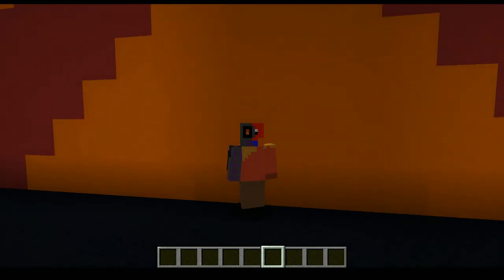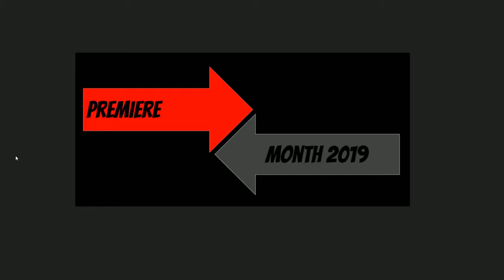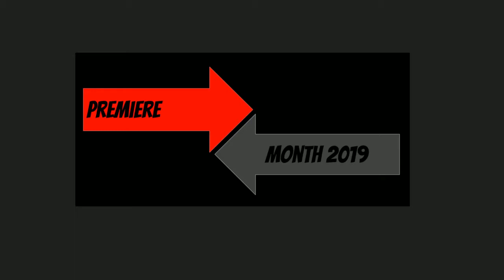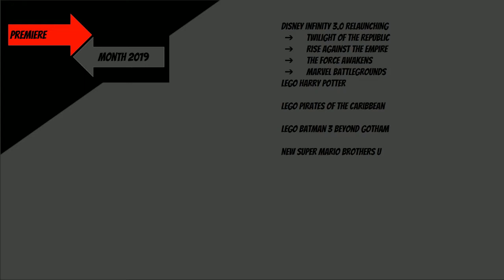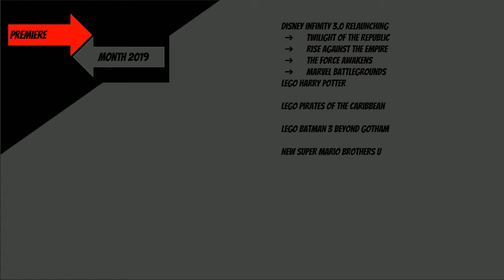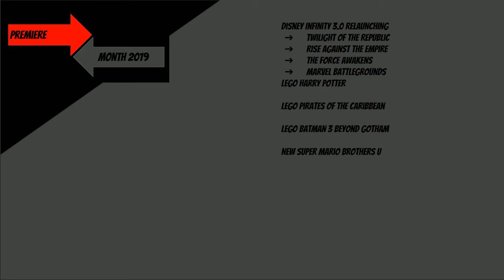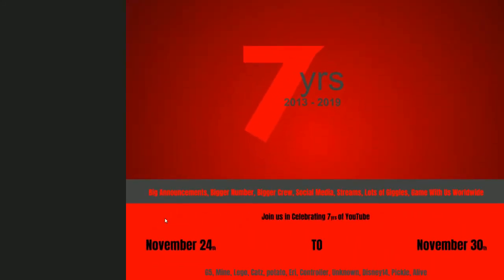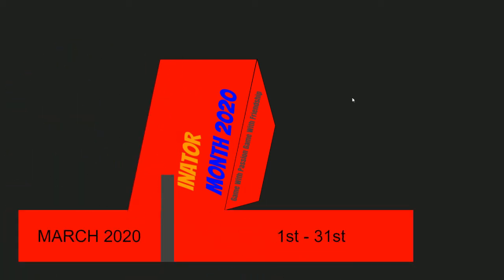Year End Wrap Up Theme and Announcements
FriendlyPix - YES
Tumbler - NO
Pineterest - NEVER